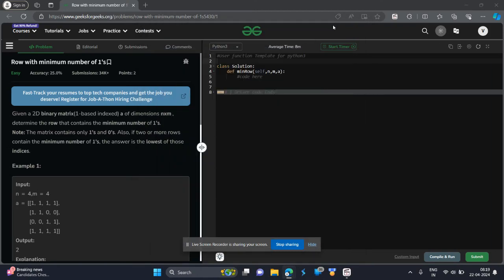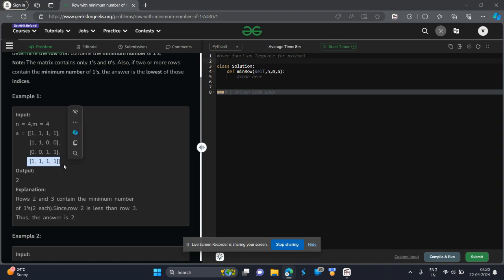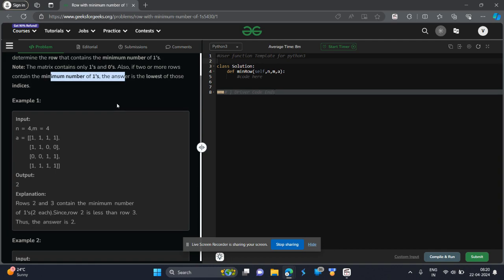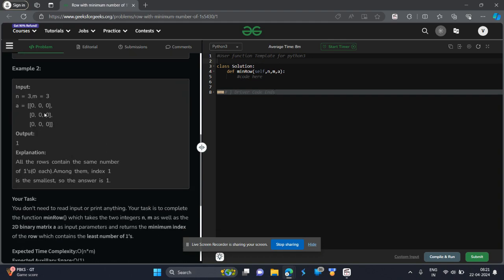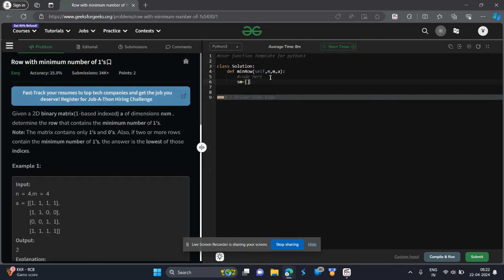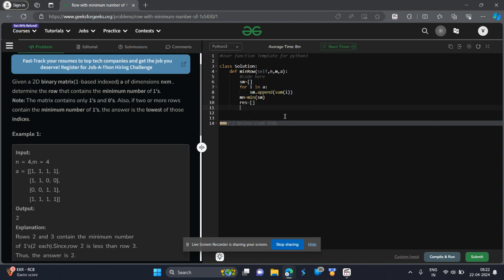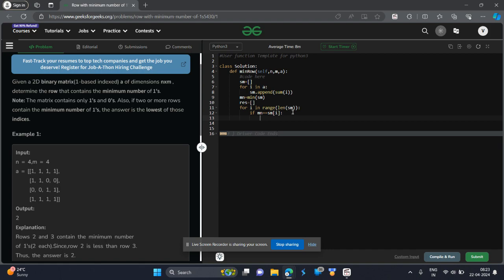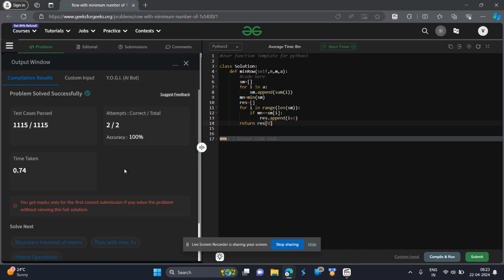Row with minimum number of 1's GFG POTD Python Solution geeks for geeks problem of the day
Given a 2D binary matrix(1-based indexed) a of dimensions nxm , determine the row that contains the minimum number of 1's.
Note: The matrix contains only 1's and 0's. Also, if two or more rows contain the minimum number of 1's, the answer is the lowest of those indices.

Example 1:

Input:
Output:
2
Explanation:
Rows 2 and 3 contain the minimum number
of 1's(2 each).Since,row 2 is less than row 3.
Thus, the answer is 2.
Example 2:

Input:
Output:
1
Explanation:
All the rows contain the same number
of 1's(0 each).Among them, index 1
is the smallest, so the answer is 1